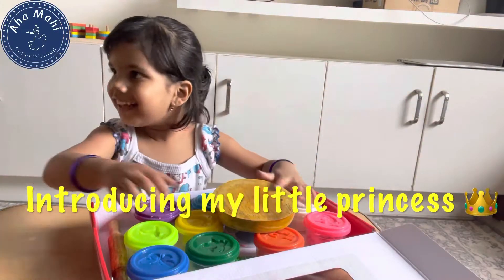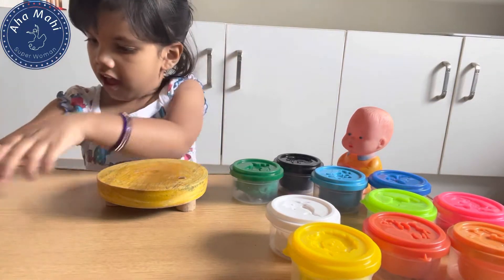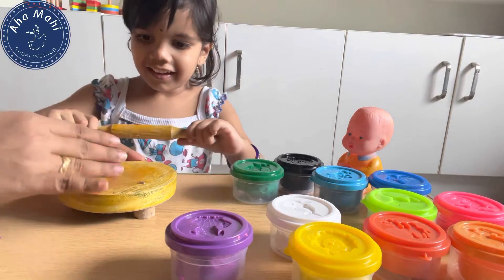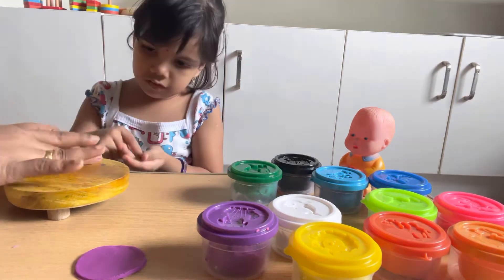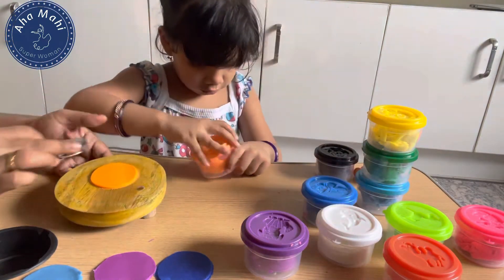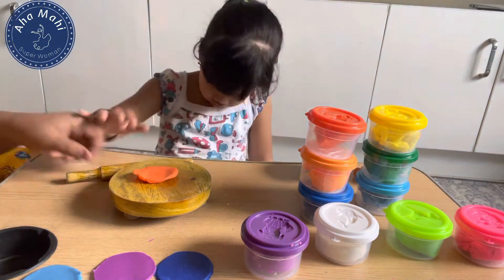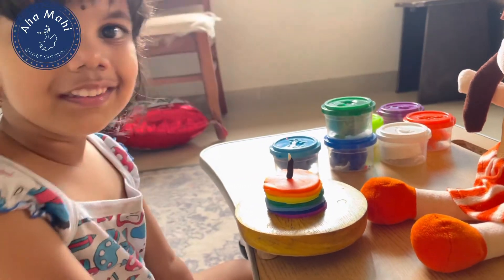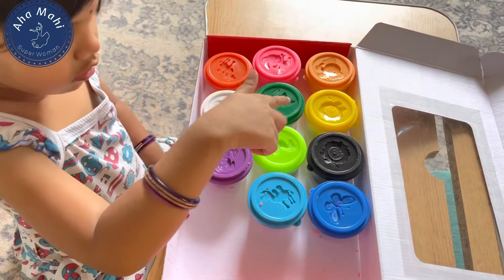#34 Play Time with my kid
Hello Everyone,
In this video I tried to shoot how to engage your kid in learning activities and how to spend time with them and make them learn new things.

Thanks
Mahi